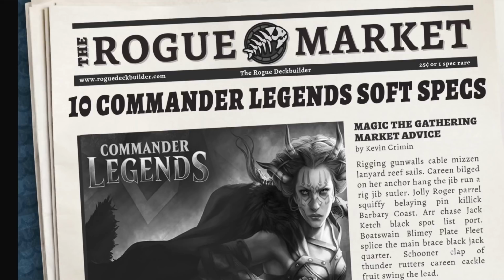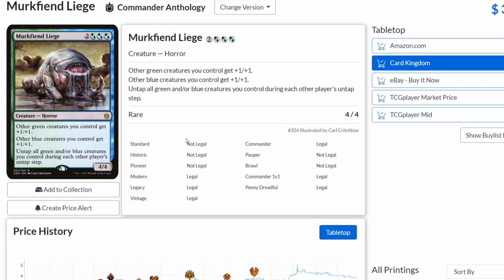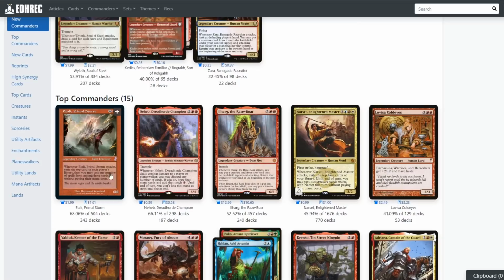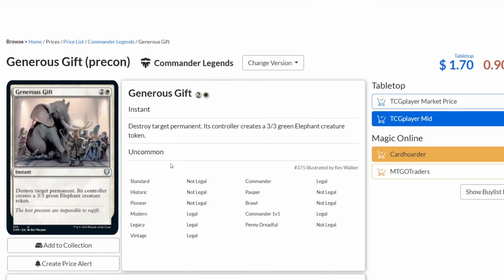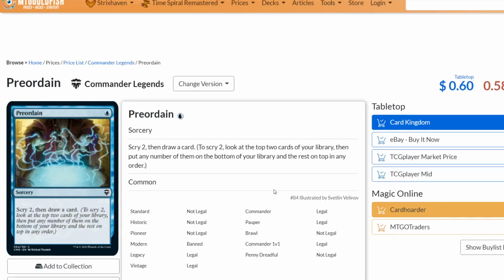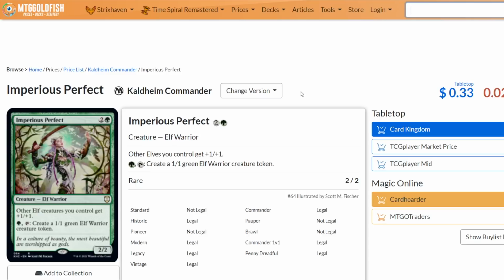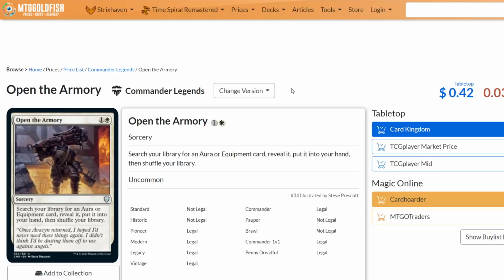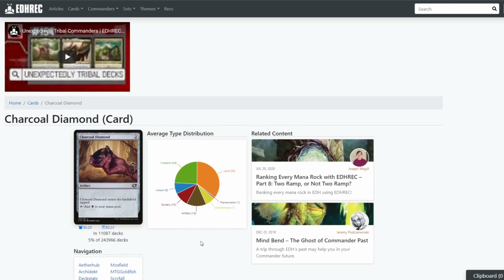10 Commander Legends Soft Specs to start Buying